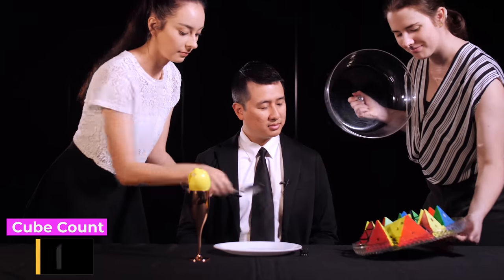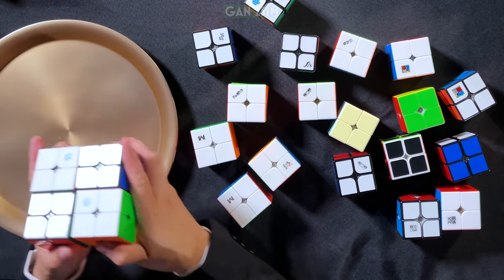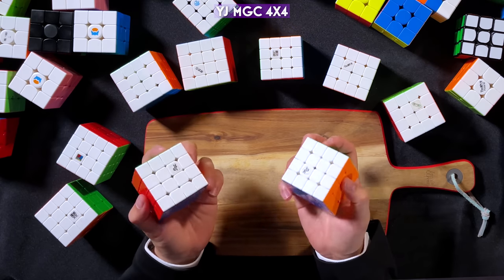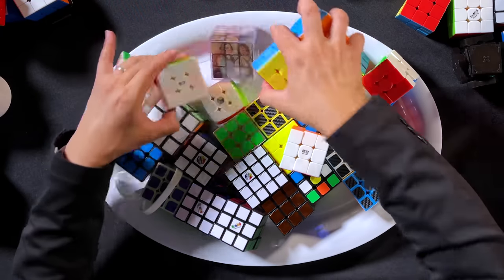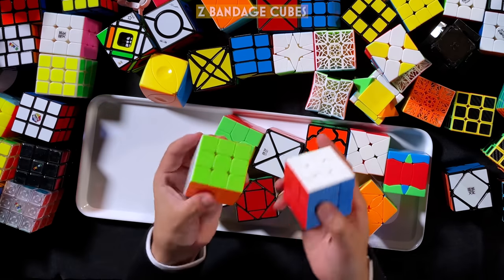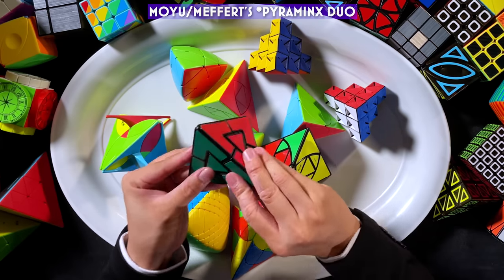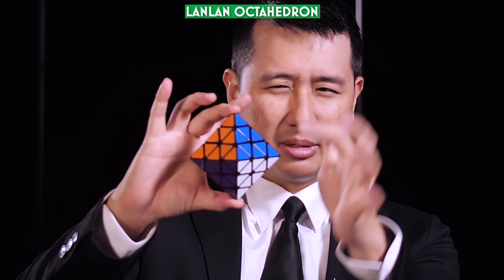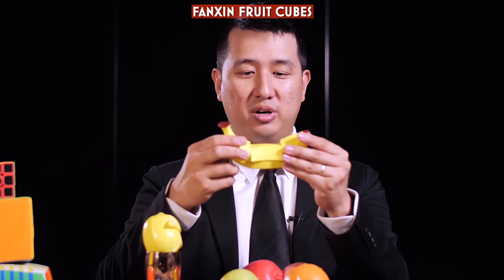MY ENTIRE RUBIK'S CUBE COLLECTION (over $20,000)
WHY DO I HAVE OVER 1000 CUBES?? Ok, I know the answer. I love collecting, and I love DAILY PUZZLES. You'll be wise to check them out.

Want to watch a BONUS behind the scenes collection video? Find and unscramble the letters hidden throughout the video, and use it as the PASSWORD here!

0:00 Le Cube Restaurant
0:40 Pyraminx
1:42 Skewb
2:38 Square-1
3:57 Megaminx
6:00 2x2
7:55 Gan 3x3
10:33 Magnetic 3x3s
12:40 Misc 3x3s
13:32 4x4
14:28 5x5
15:48 6x6
16:26 7x7
17:02 Smart Cubes
18:16 17x17
19:00 Braille cubes
20:38 Assorted 3x3
24:31 Giant 3x3s
25:26 Geo cubes
26:06 Cube mods
28:24 Dimension Cubes
29:30 "World's smallest Rubik's cube"
30:04 Minxes
30:59 Mirrors
31:47 15x15
32:24 19x19
32:59 Rubik's orbit
33:22 Time machine
33:44 Pyramid cubes
35:58 Yuxin Kylin V2Ms
36:40 Keychain and mini cubes
37:44 Cuboids
38:29 Gear cubes
39:10 Cylindrical cubes
40:02 Random cubes
41:39 Spherical Cubes
42:59 Random cubes II
43:52 1xnxn cuboids
44:37 Fidget cubes
45:01 Floppy ghost cubes
45:12 Big cubes (8x8-12x12)
45:58 13x13 Yuxin
46:47 Moyu 13x13
47:35 Fruit cubes
48:29 Mosaic cubes + end

I Ordered $20,000 In Rubik's Cubes At A Restaurant! 🍽️ CUBE COLLECTION VIDEO (Massive!)